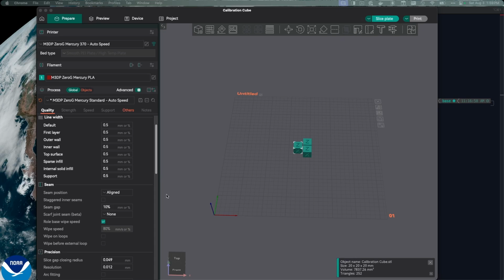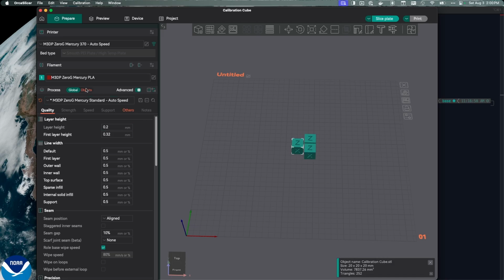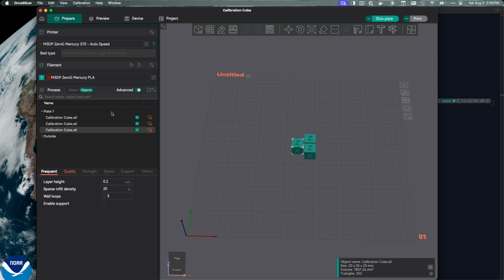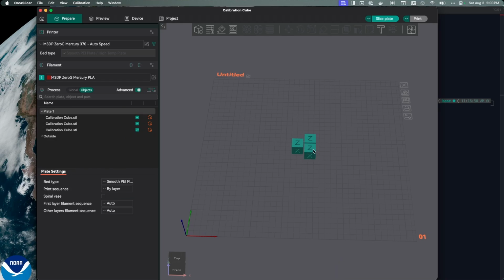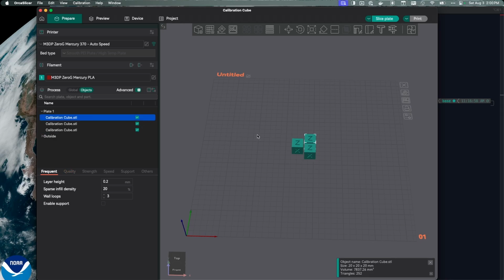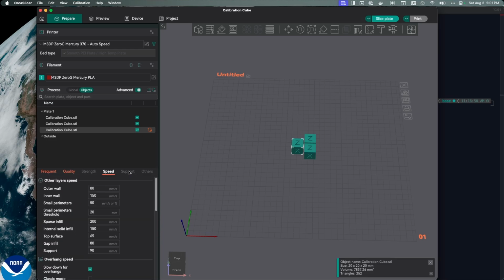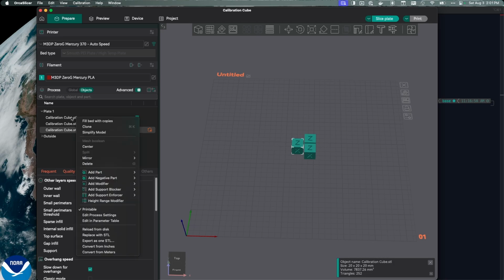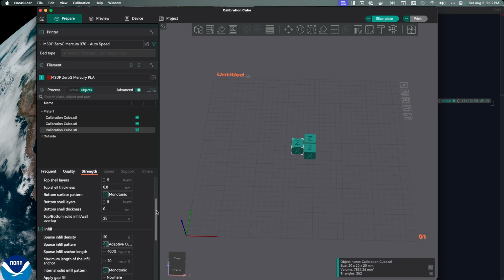Orca Slicer Object Menu Explained: A Quick Tutorial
Comprehensive Orca Slicer Tutorial: Focus on the Object Menu

Learn how to master the Orca Slicer object menu in this quick tutorial. Discover essential tools and techniques to enhance your slicing workflow. Perfect for beginners and experienced users alike!